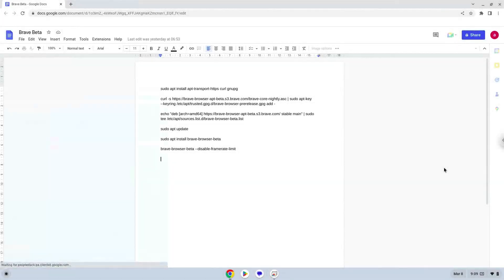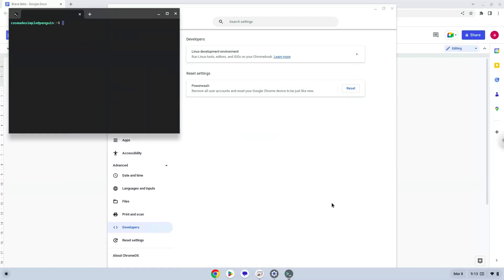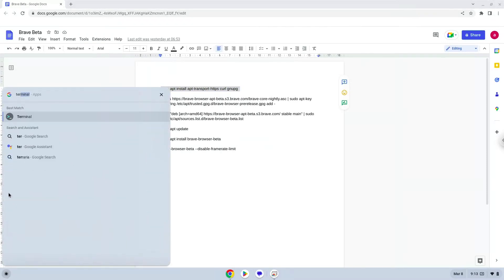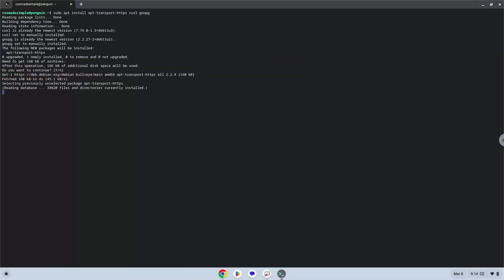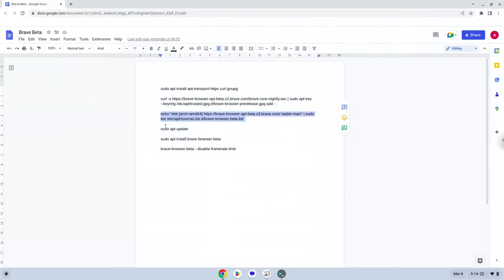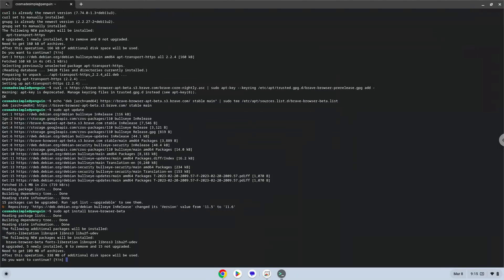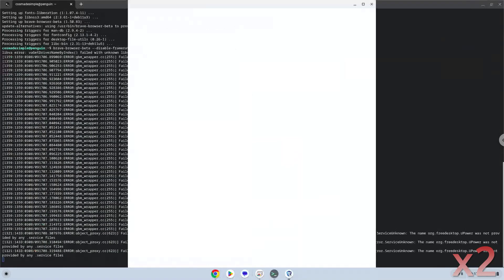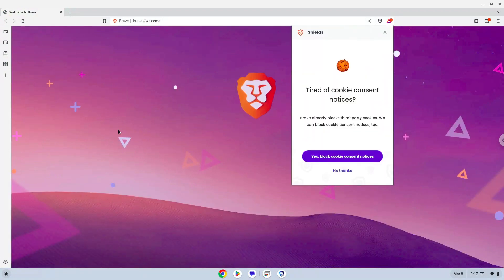How to install the Brave Beta Browser on a Chromebook in 2023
In this video, we are looking at how to install the Brave Beta Browser on a Chromebook.